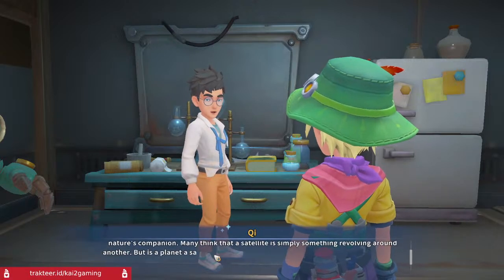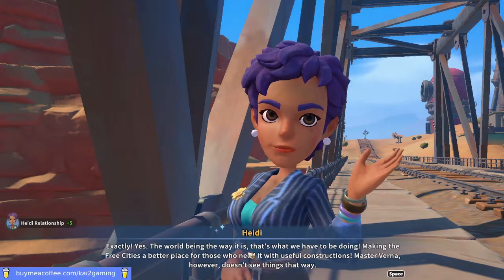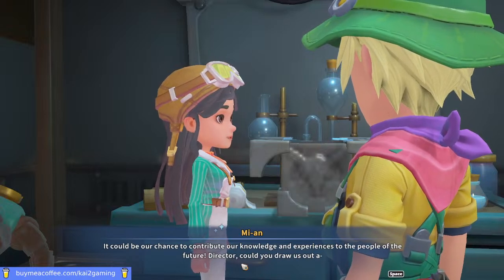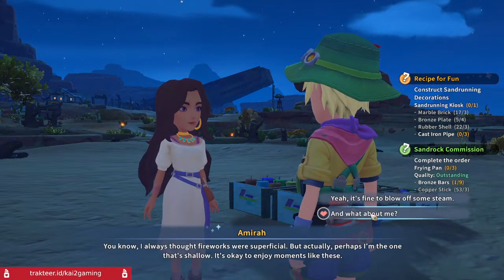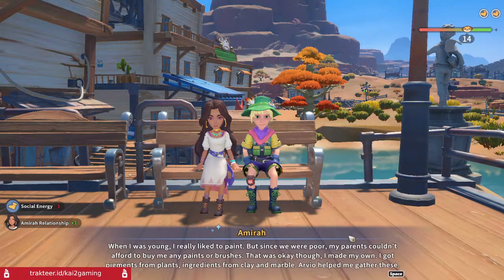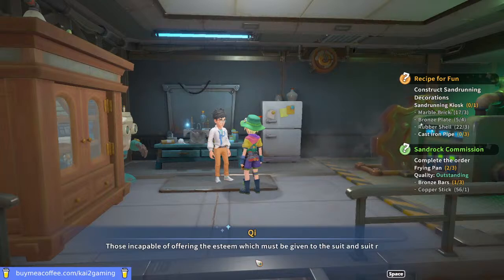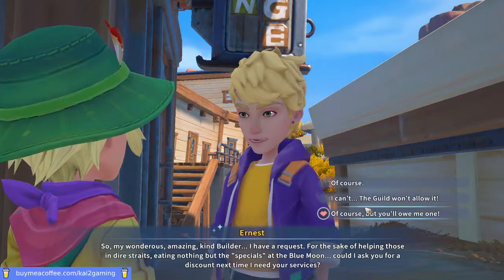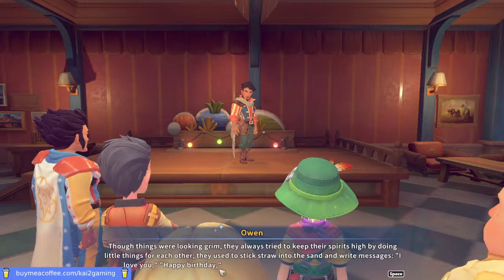Y1AUT19 AFTER FIXING THE BRIDGE | LV28 QUATRE | MY TIME AT SANDROCK - SINGLE #12-1